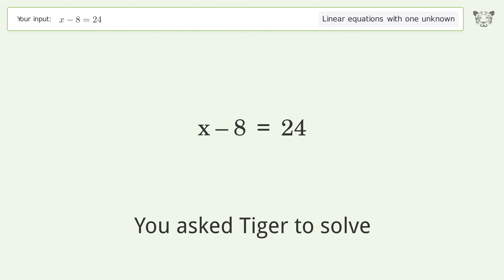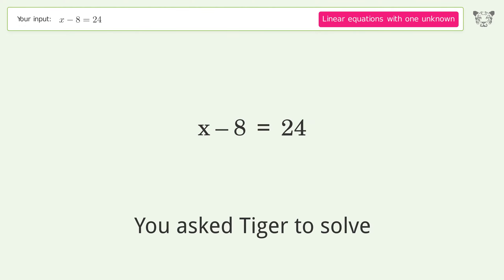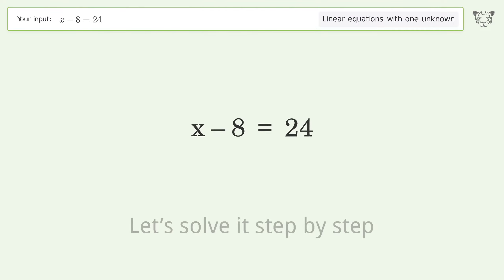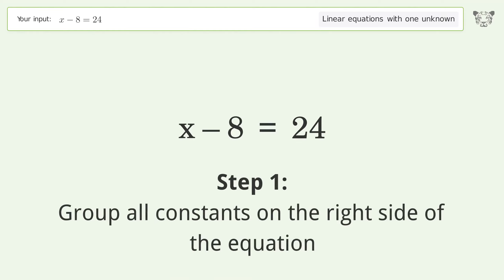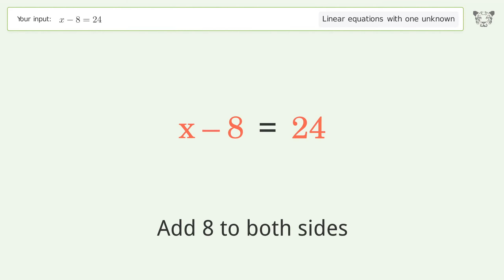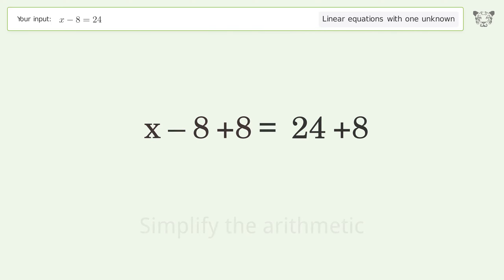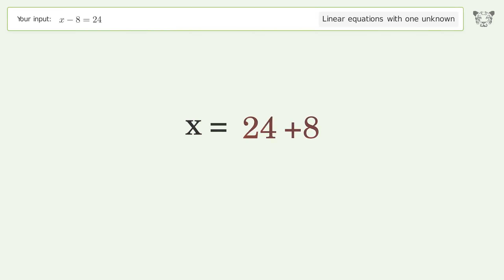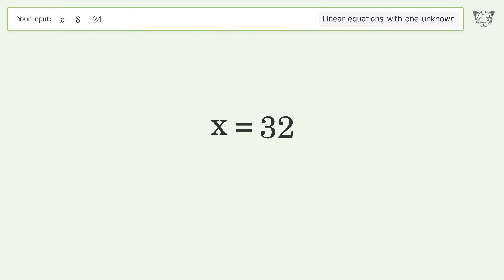Linear equation with one unknown: Solve x-8=24 step-by-step solution